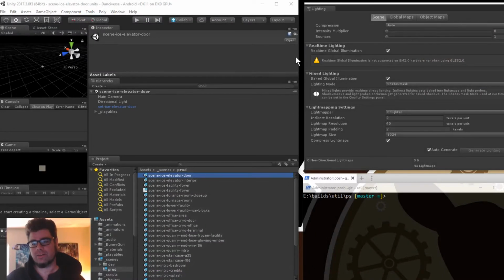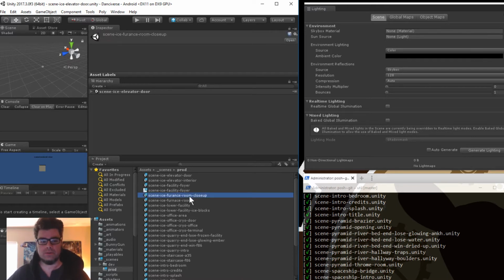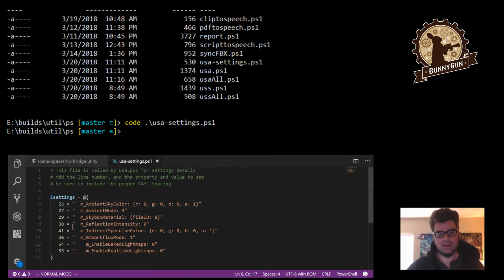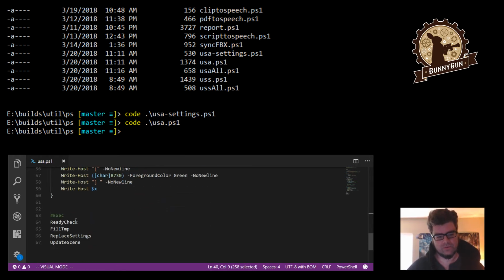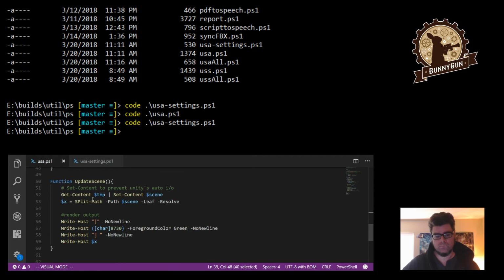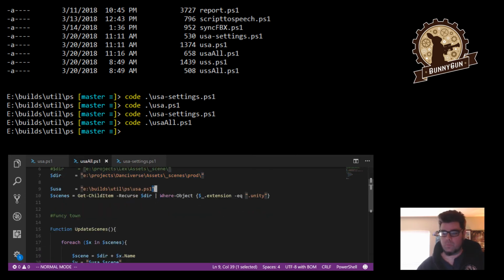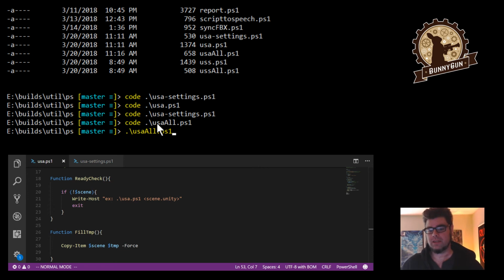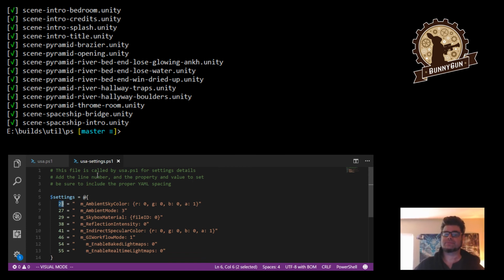Batch editing Unity3d scene settings with command line scripting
Are you getting tired of opening a million scenes, just to edit  a scene setting? Well.. I was.

In this video I show a solution for automating unity scene setting edits across multiple files. I'm able to change my light setting data cross 30 files in about 3 seconds... This video shows the techniques and logic of how that was accomplished.

I used Powershell scripting to accomplish the heavy lifting, but the logic could be used with Python or whatever scripting language you like.